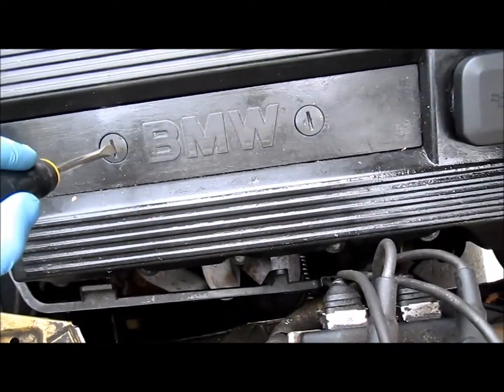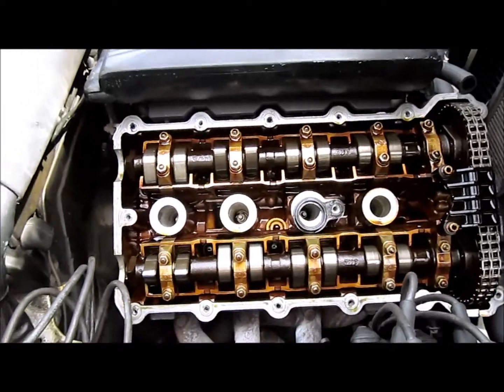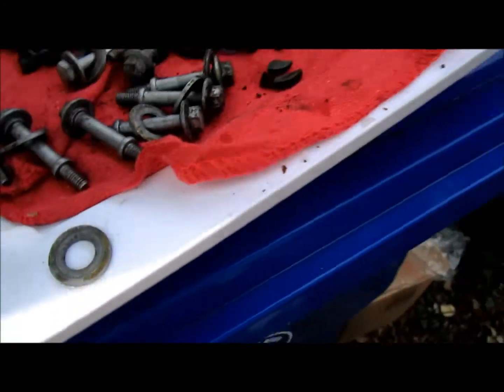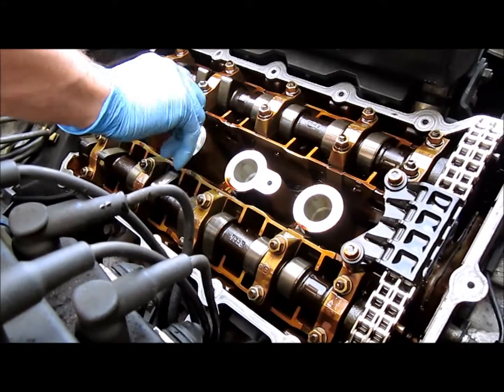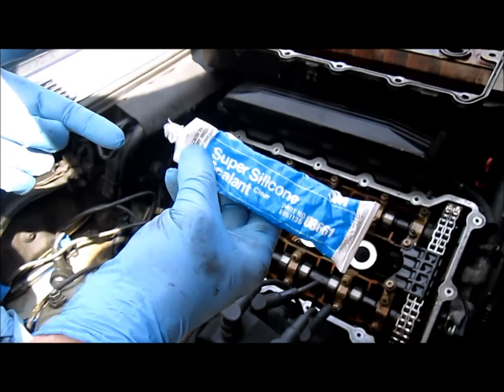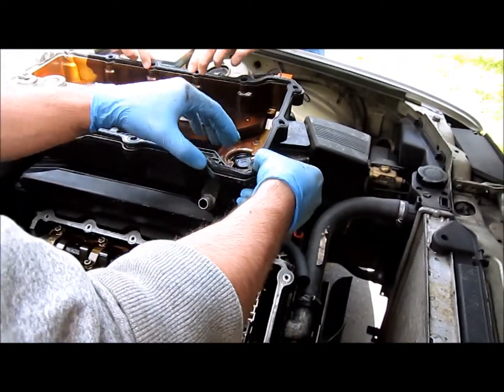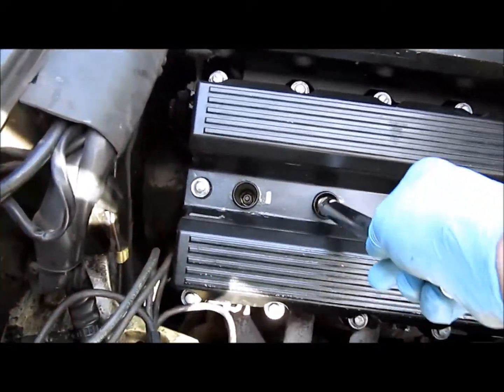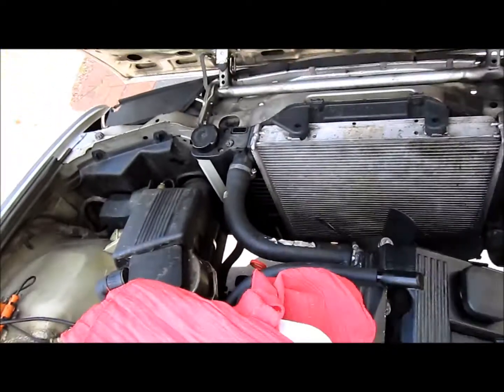BMW E30 M42 Valve Cover Gasket Replacement DIY Guide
Note: THE USE OF THIS DIY IS FOR YOUR REFERENCE ONLY. I DISCLAIM ALL LIABILITY FOR DIRECT, INDIRECT, INCIDENTAL, OR CONSEQUENTIAL DAMAGES OR INJURIES THAT RESULT FROM ANY USE OF THE EXAMPLES, INSTRUCTIONS OR OTHER INFORMATION IN THIS DIY.